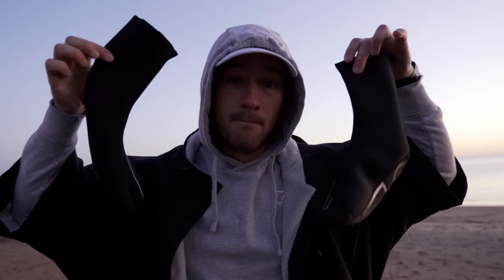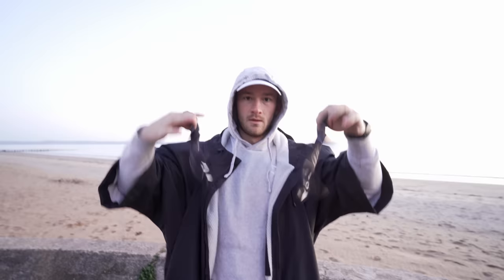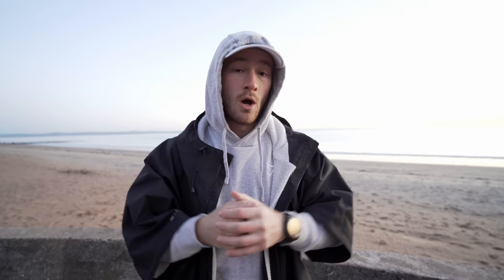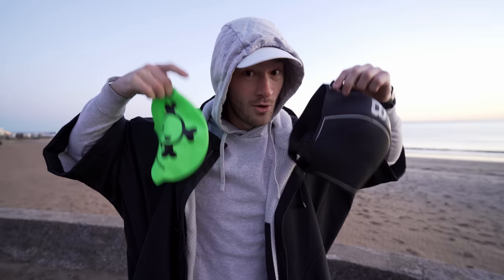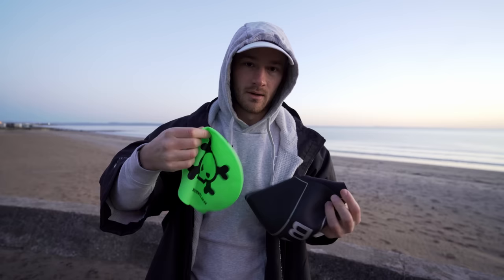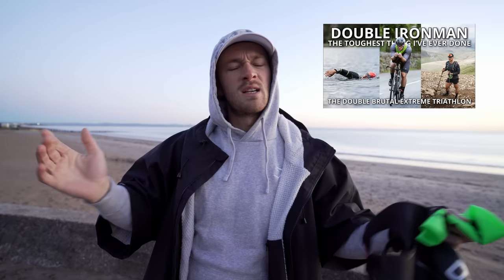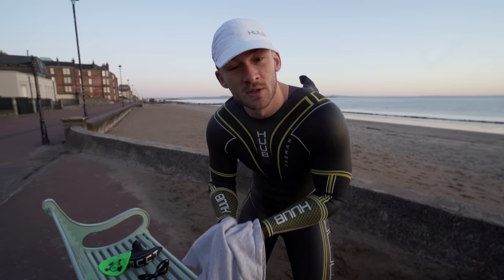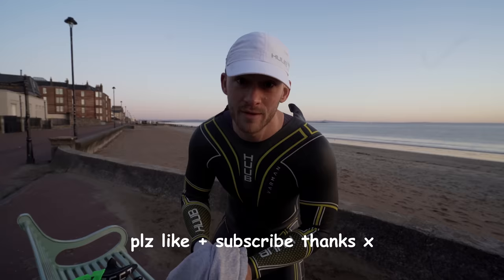Open Water Swimming Tips For Beginners...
Want to get started in your open-water swimming journey, or perhaps improve what you're already doing? Well, join me for a sunrise swim here in Edinburgh where I break down some of my top tips from my various experiences in the open water.

Podcast/Public Speaking: The Modern Mind (@themodernminduk)